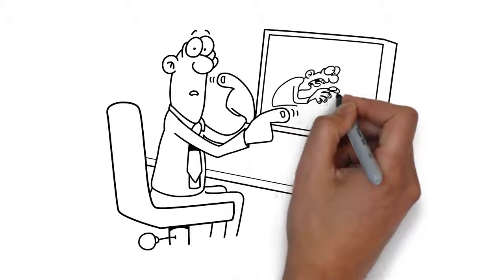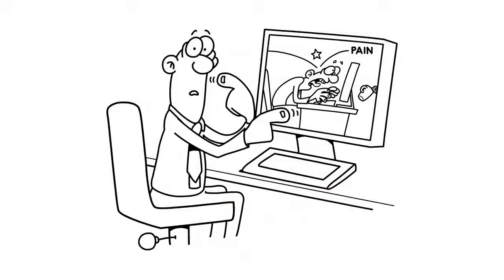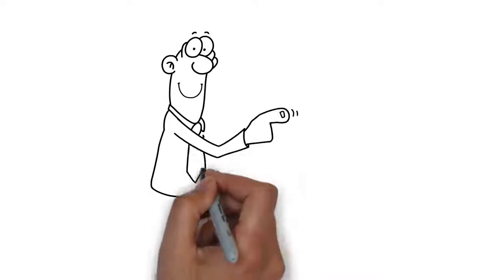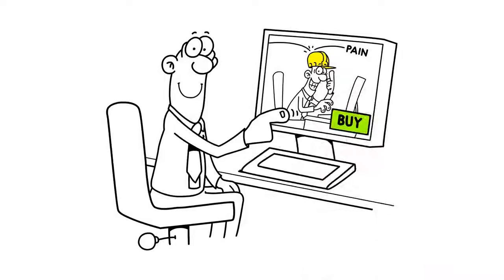Using Rosa Glen SEO to advertise products or services. Phone: 1800 SEO 888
Rosa Glen SEO call 1800 SEO 888 today or follow one of the below links, for more detailed information about Rosa Glen SEO.

With Rosa Glen SEO as our primary business focus, we stronly believe that Niche Marketing, Niche Marketing, Internet Marketing and Sales Marketing are all forms of selling that can be completed and turned very profitable using the internet.

The net marketing niche is the way you may go about promoting and marketing your personal products or services. It's a very crowded marketplace, so you'll need to work very hard and smart to break though this tough marketing field. It’s a world loaded with gurus and smart men and woman who have been playing and succeeding the game for many years.

This doesn’t suggest that it is impossible to take advantage of the Internet marketing niche, simply because the prospects are limitless and certainly, there for you to captilise on. It's a world still created on-demand and this means if you have services or products that will contend and if you have the desire to try out the marketing game with all the pros then you can certainly become successful at Internet marketing.

ROSA GLEN SEO :
00:00:05  Rosa Glen SEO
00:00:09  Schroeder SEO
00:00:13  Burnside SEO
00:00:17  Rosa Brook SEO
00:00:21  Bramley SEO